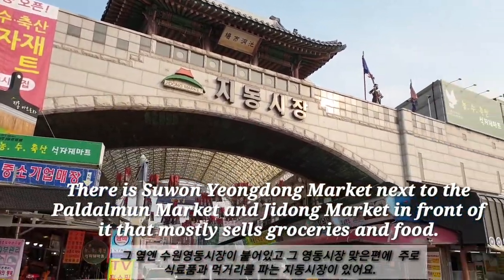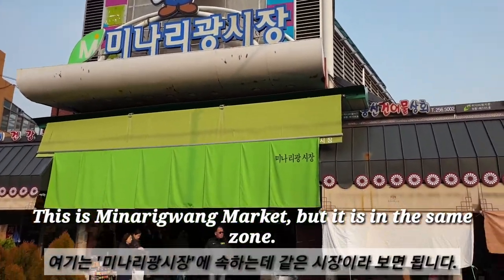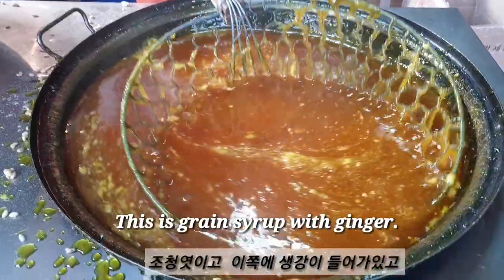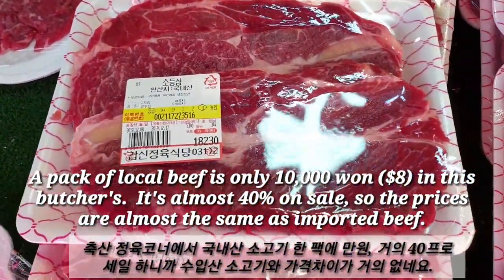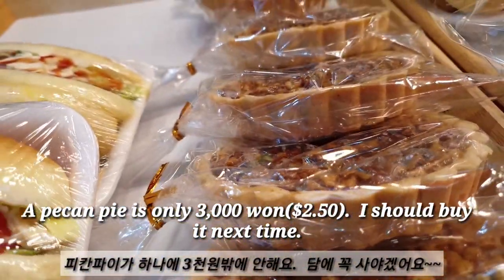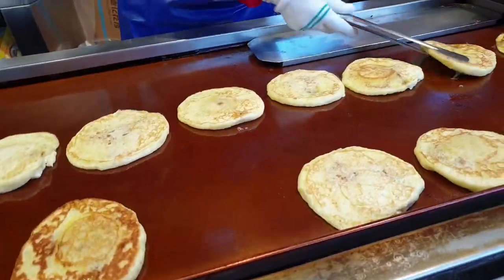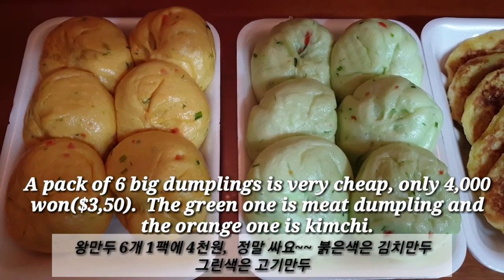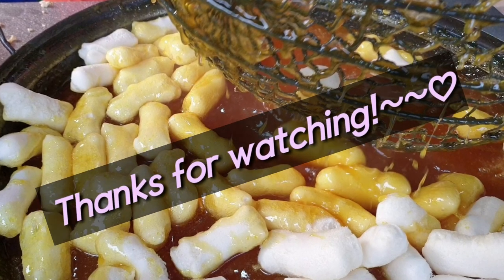Suwon traditional Market - Exploring delicious food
This video shows Suwon traditional Market exploring delicious food in Korea.  Three delicious food is Korean dumplings, Yugwa, a traditional deep fried rice cake in grain syrup, and Hotteok, a sweet pancake.